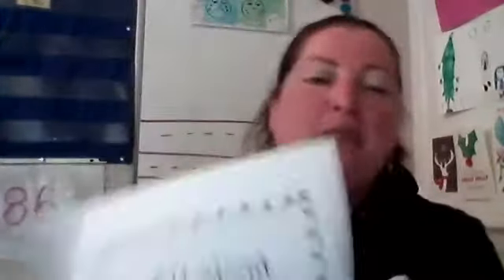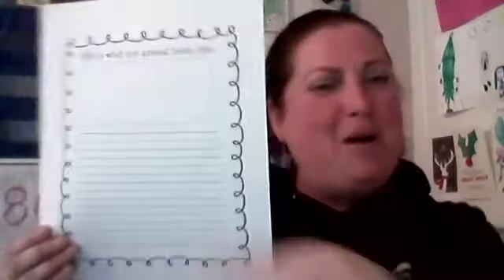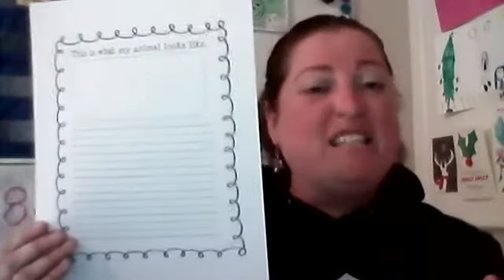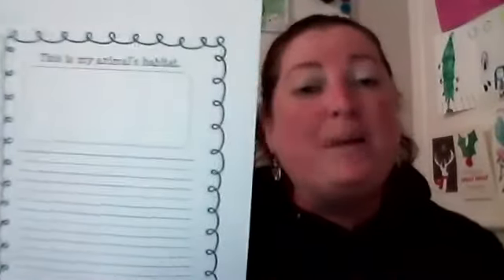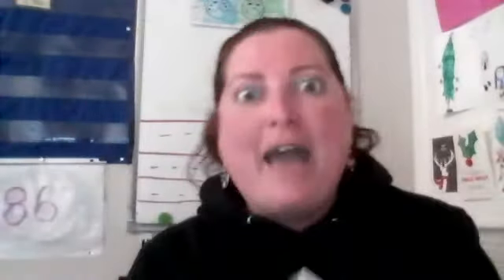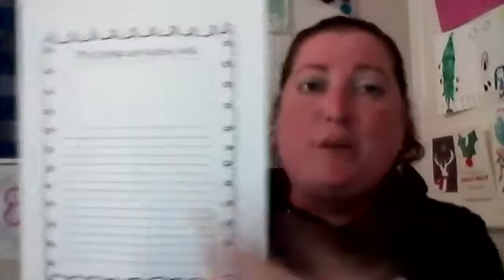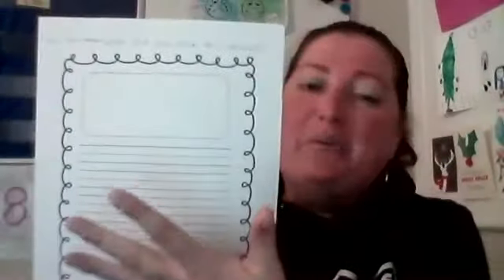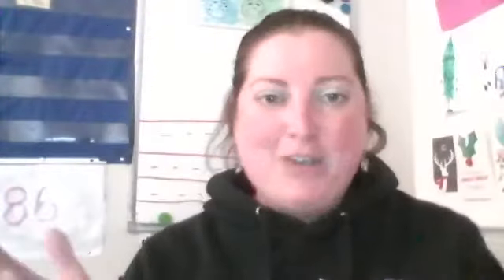winter animal project